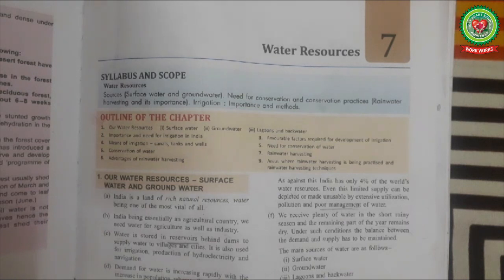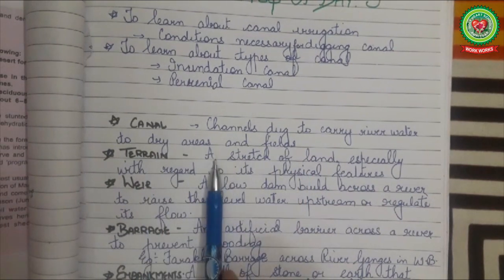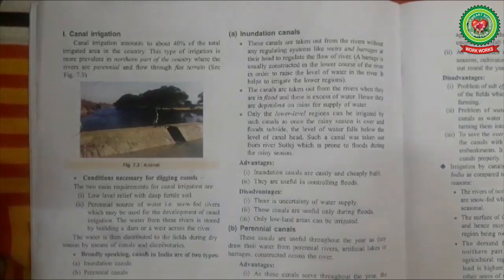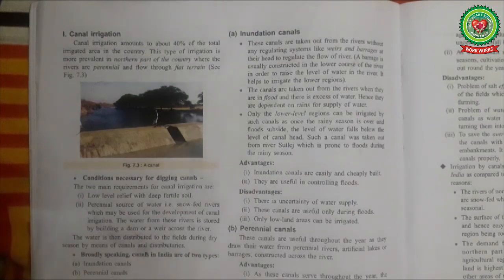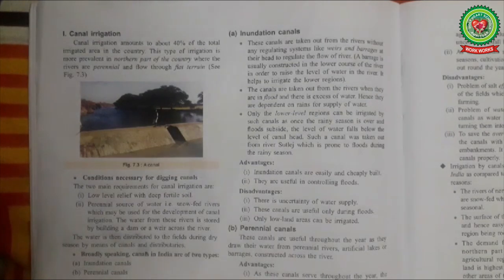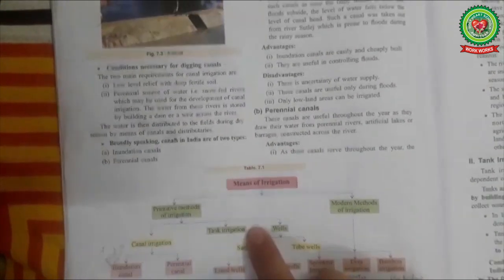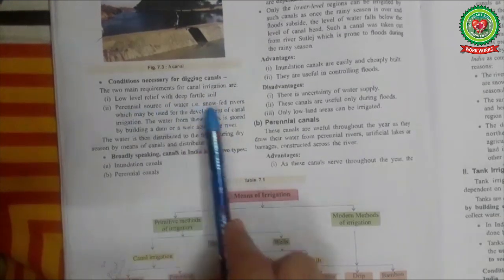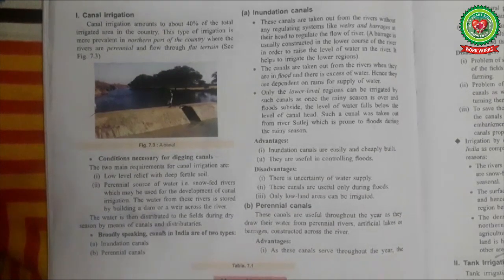Canal irrigation | Class 9 | Geography | Holy Heart Schools | 20 may